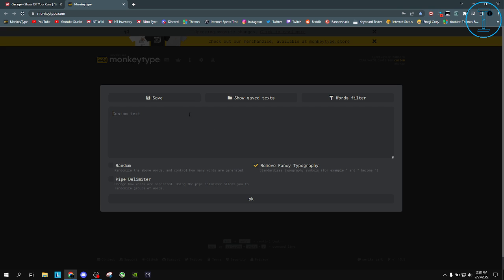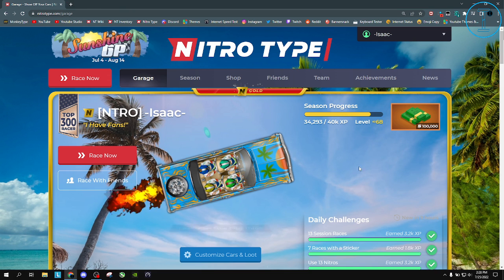This legitimate technique *might* help you get a new high WPM...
In this video, I go over how to practice a specific Nitro Type text that you normally can get a really high WPM on. Using this method of practice, you will be more prepared the next time you get the text. Enjoy!